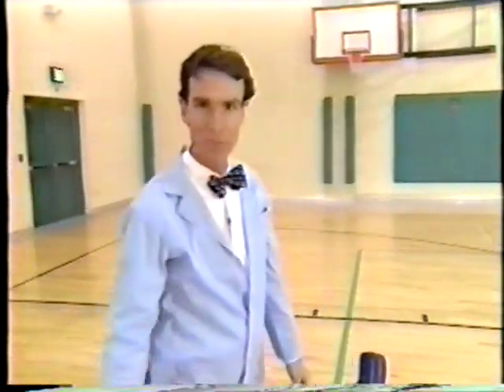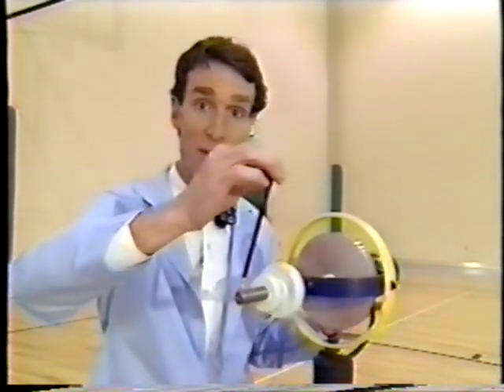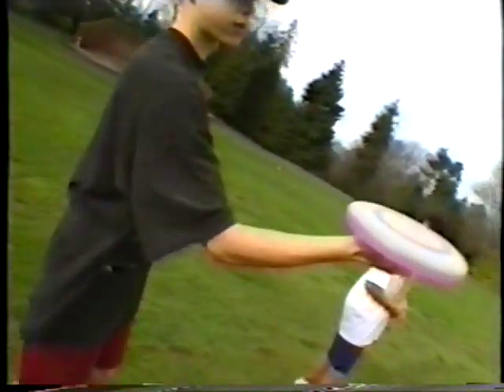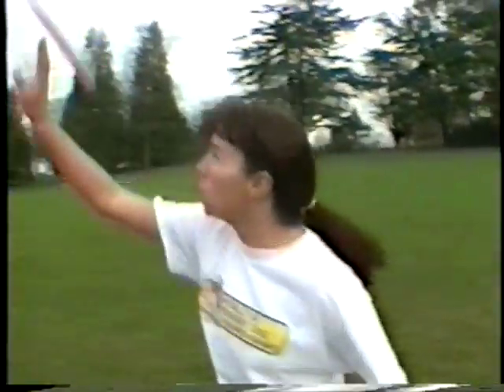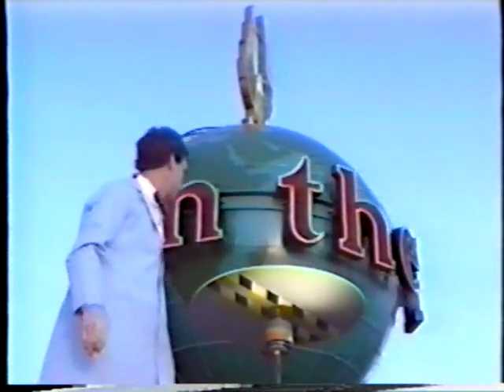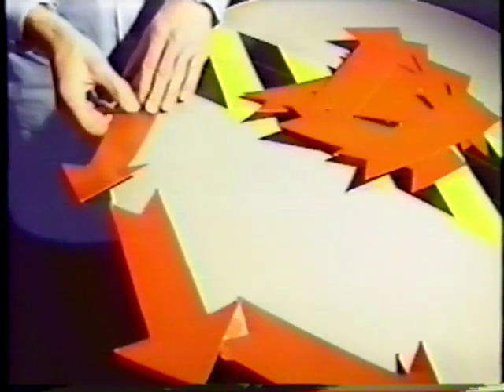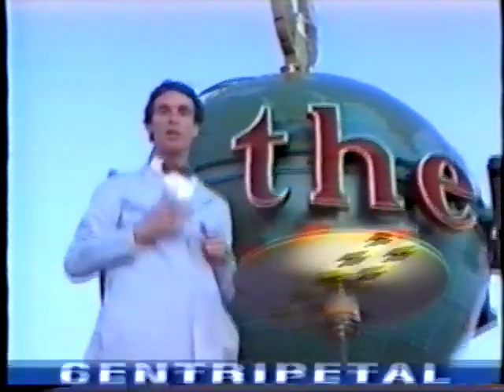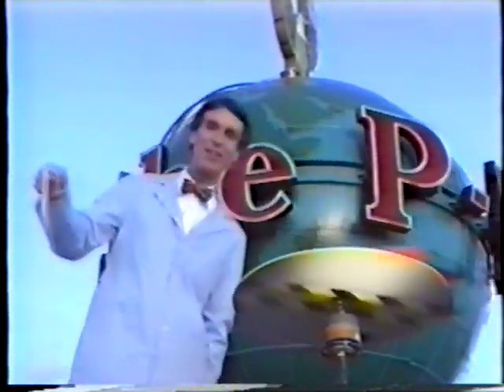Bill Nye The Frisbee Guy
From the Bill Nye The Science Guy episode "Spinning Things".  Bill explains the physics of a spinning frisbee with the help of Mary Lowery and myself (Getty).  Bill also happens to be an accomplished frisbee player, and I didn't realize how big of a celebrity he was until long after we taped this episode.  To me, he was another dooder on the Ultimate field with some respectable skills who had a healthy respect for his teammates and opponents.  We had a great time tossing the disc around after we were done taping.